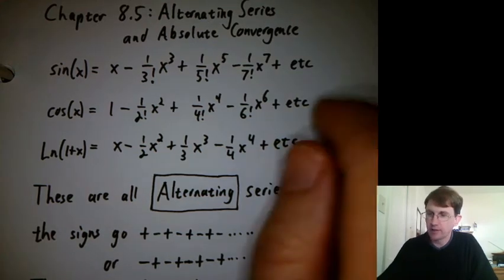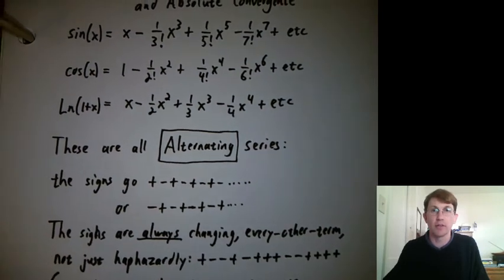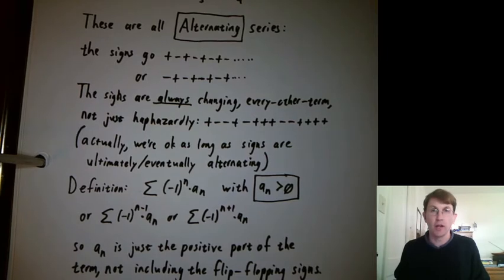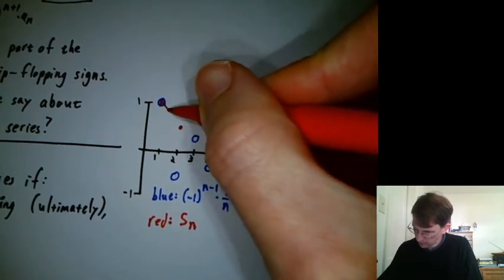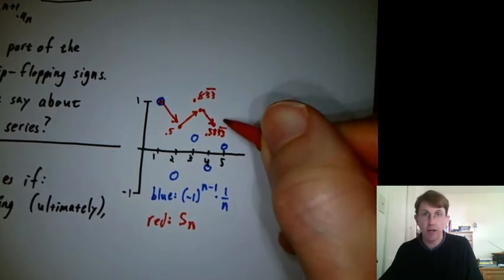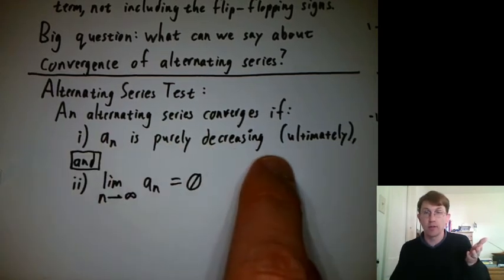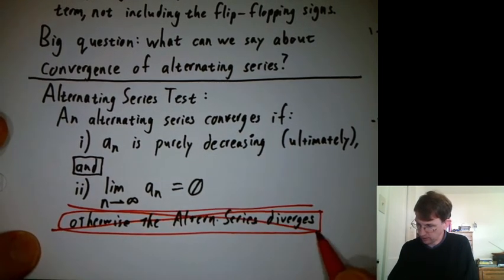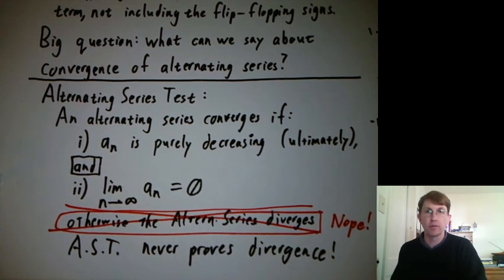math121 ch85a alternating series intro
Chapter 8.5: Alternating Series. An introduction, some terminology, and the Alternating Series Test.